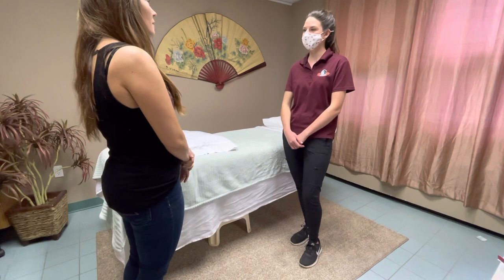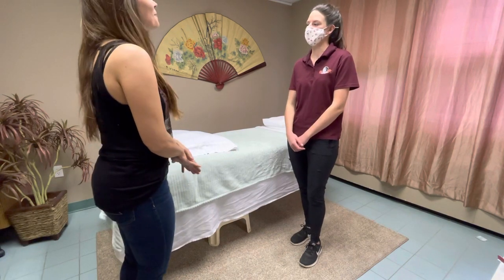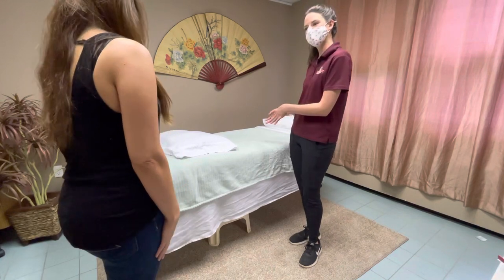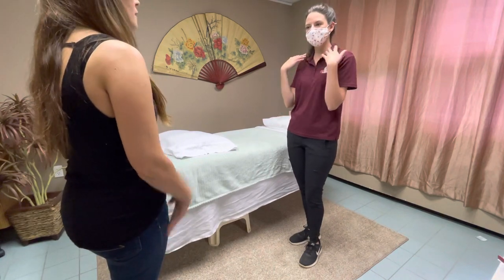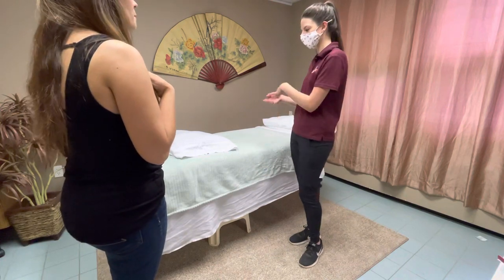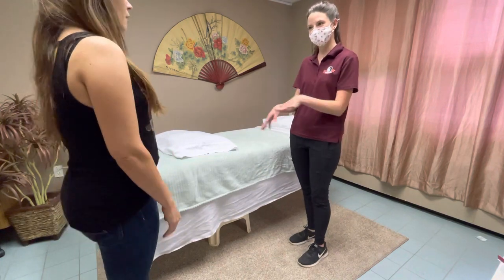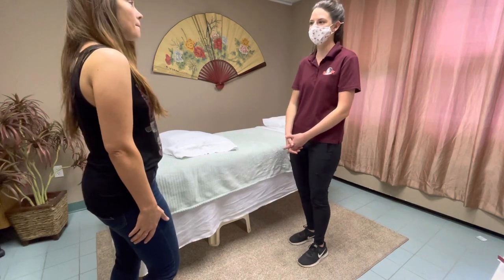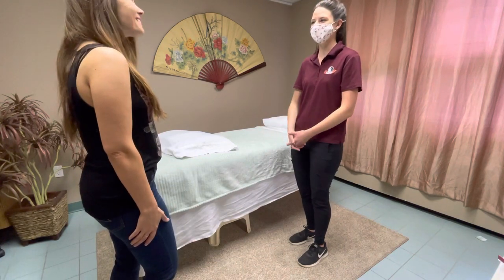CCATCM for Acupressure ,